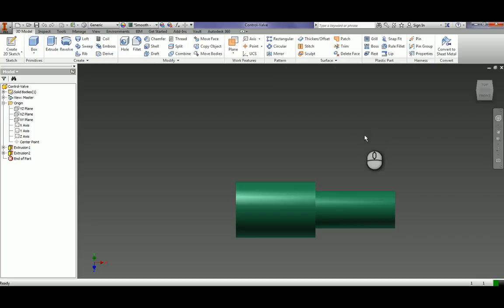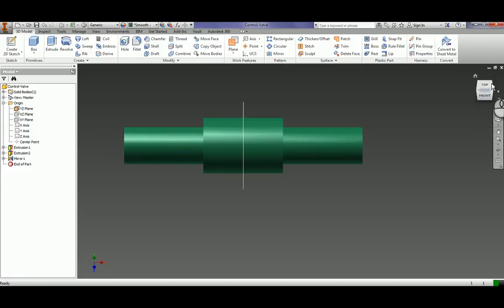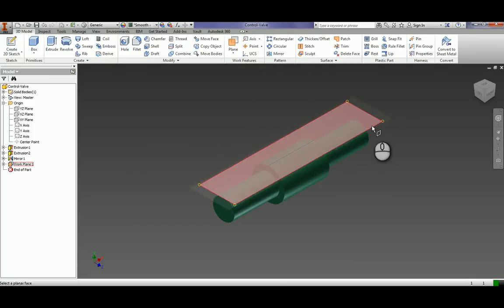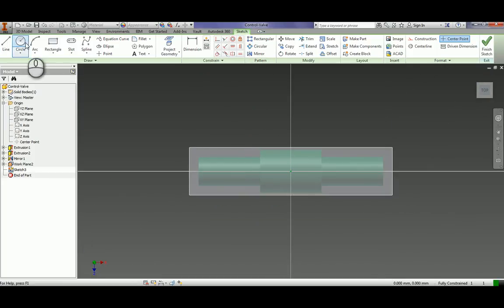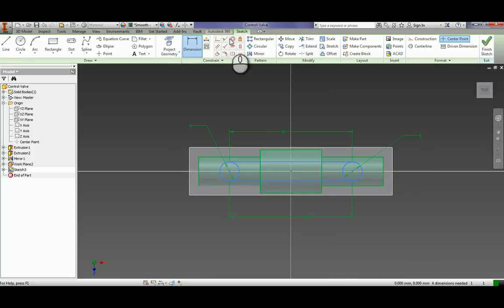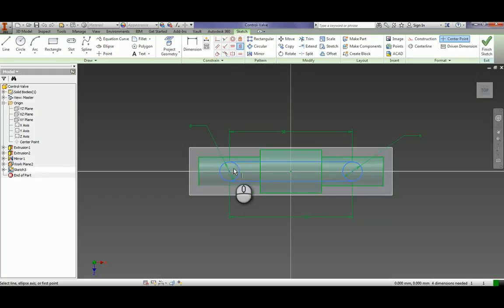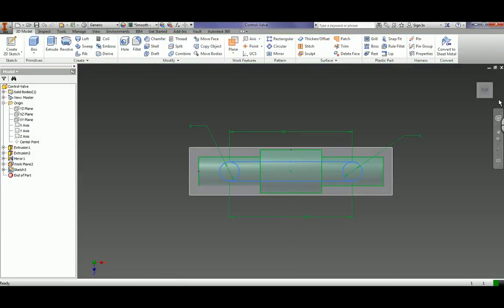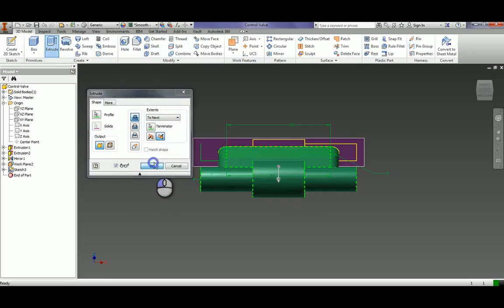Inventor Chap 3 Ex 7